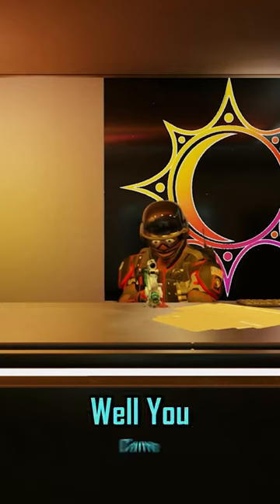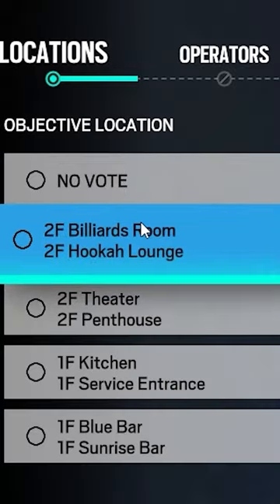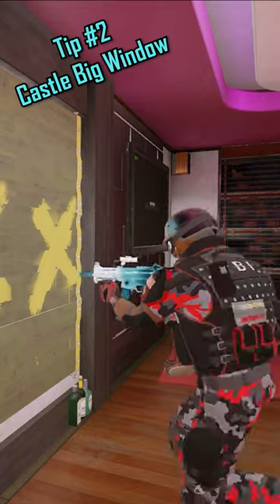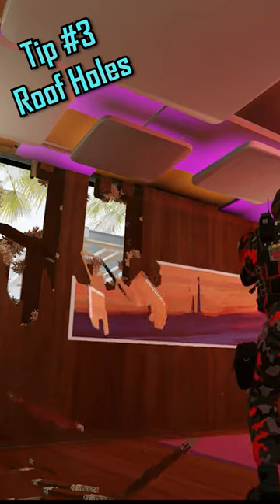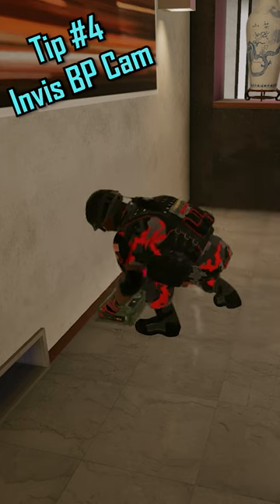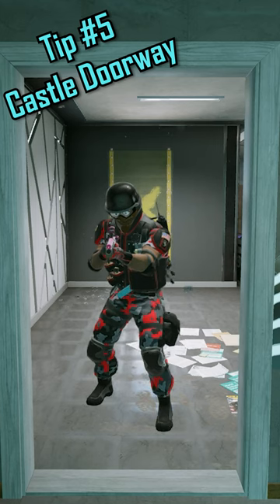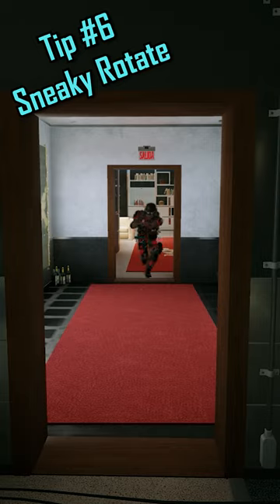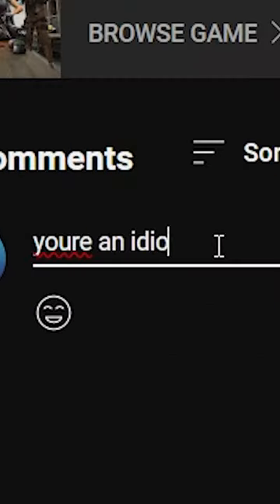The BEST way to set up Hookah/Billiards on Coastline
(match replay was buggy) make sure to tell your friends so they can help you rank up to champ!